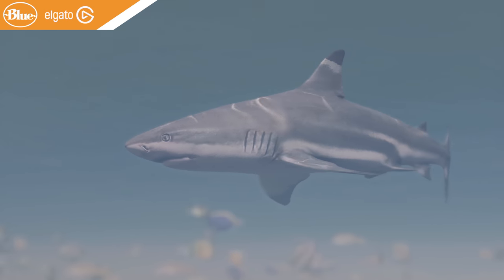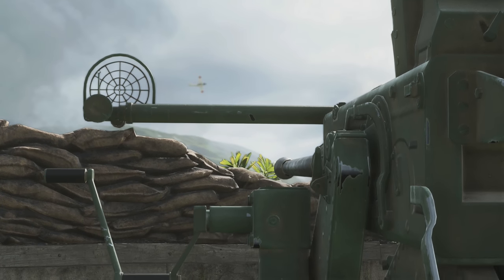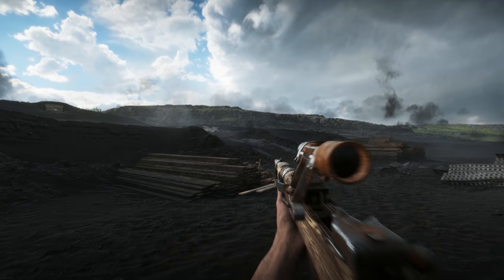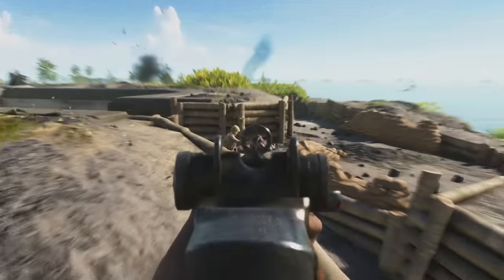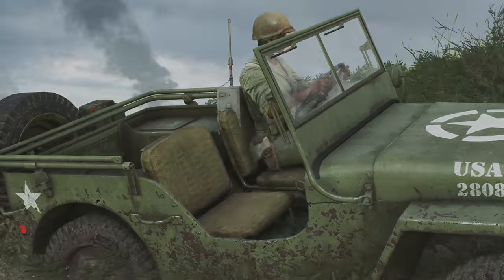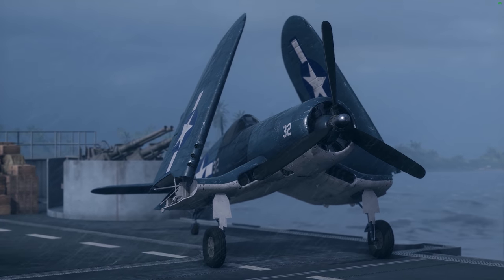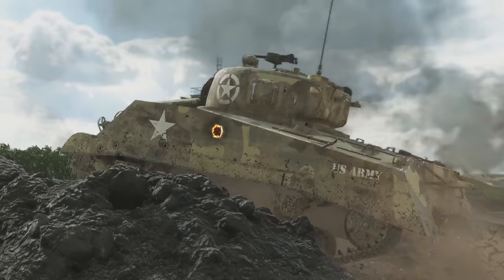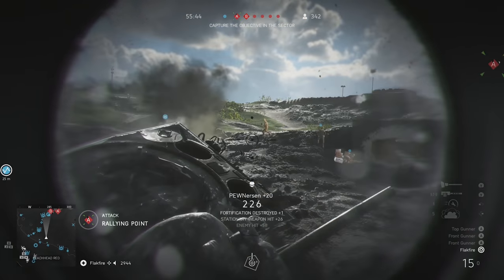WHISTLING DEATH! 👀 10 More Cool Details in BATTLEFIELD V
The first part of Battlefield V's War in the Pacific expansion is here, so here are a bunch of hidden details you might have missed! Hope you enjoy these subtle secrets.

It was a blast, and I noticed a few things you might find interesting. Here are 10 cool details in Battlefield 5's Pacific DLC. Which is your favorite? What should be added to BFV?

Do you love attention to detail and easter eggs?

Hang out with Flakfire on social media!

Curious what gear I use?: